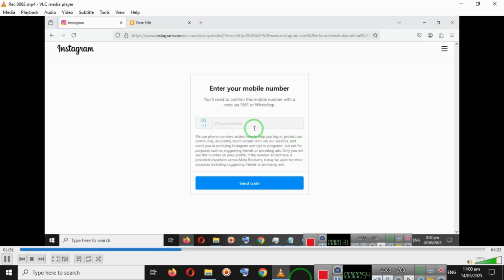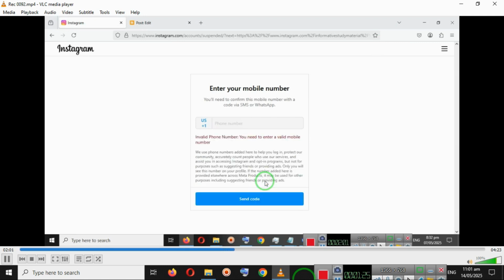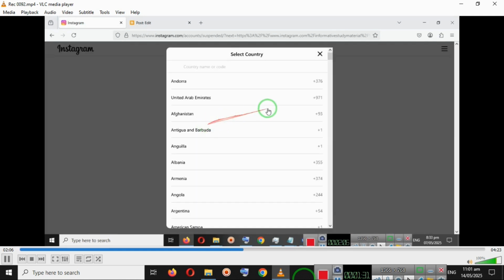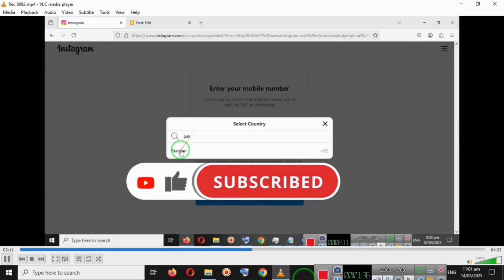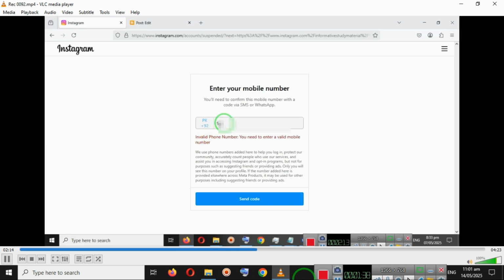How To Restore Or Appeal For Your Suspended Instagram Account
You can appeal or get back your Instagram Account if it got suspended due to system error. You have 180 days to appeal. Before 180 days, you can appeal or restore your Instagram account.